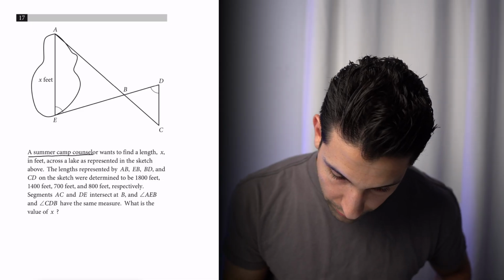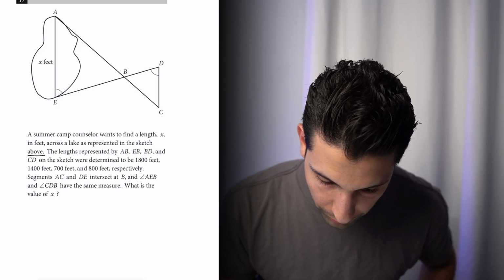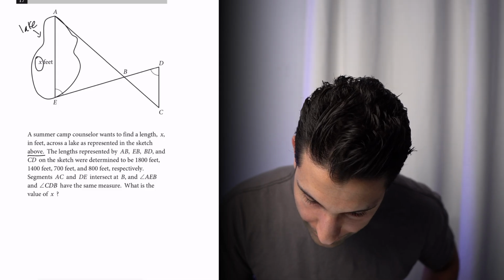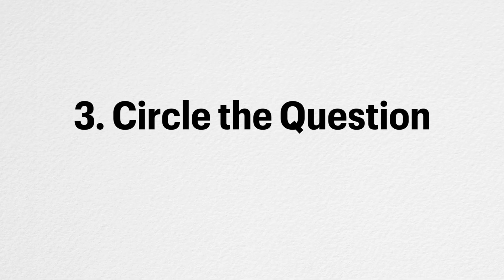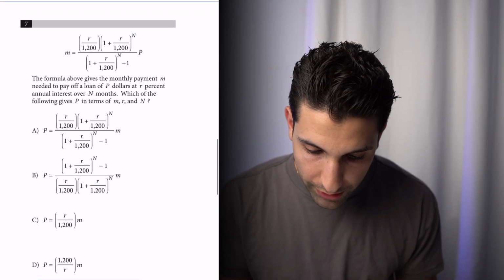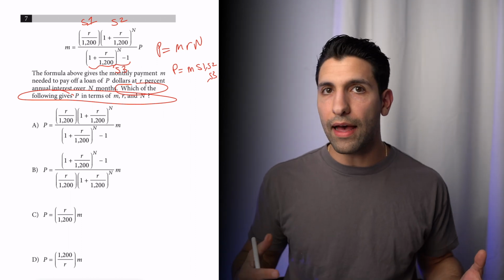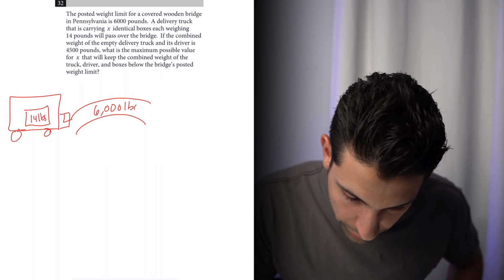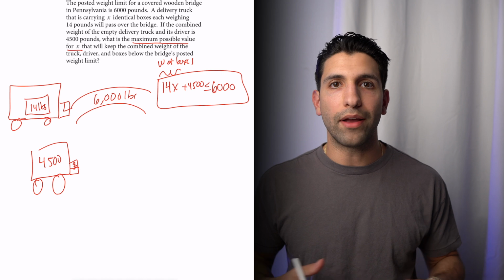These 3 things will help you understand ANY Math SAT Question!